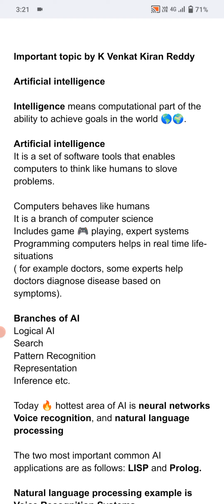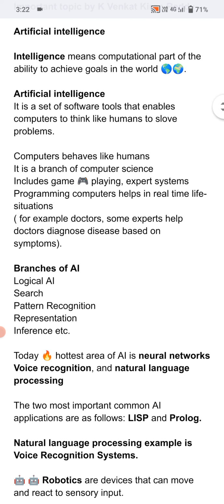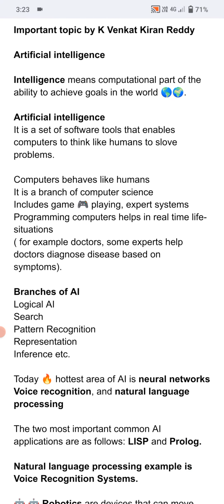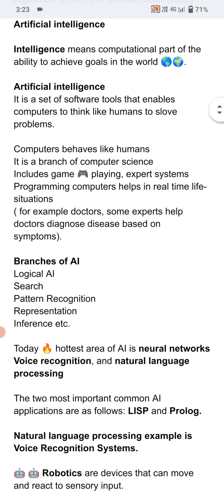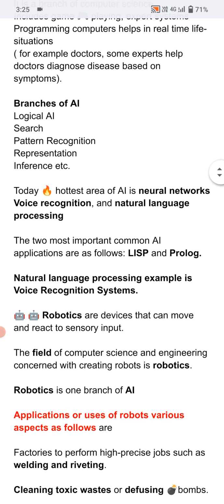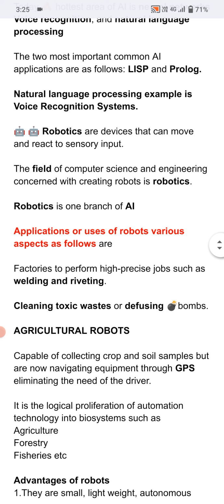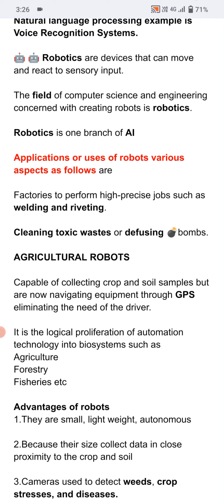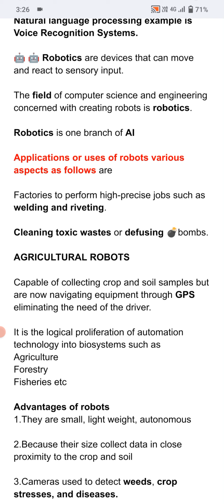Artificial intelligence in Agriculture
Useful for general agriculture awareness